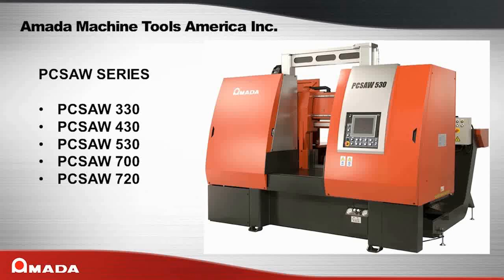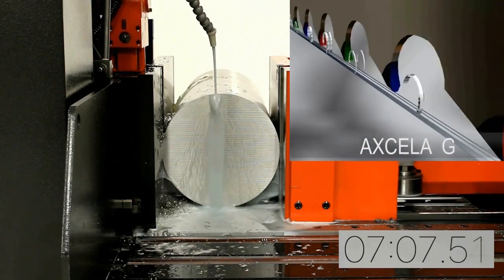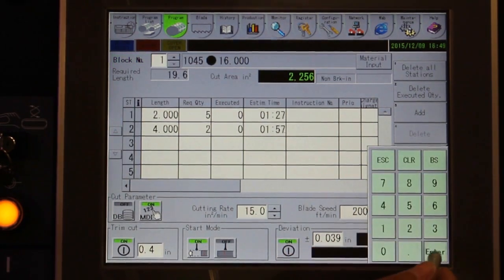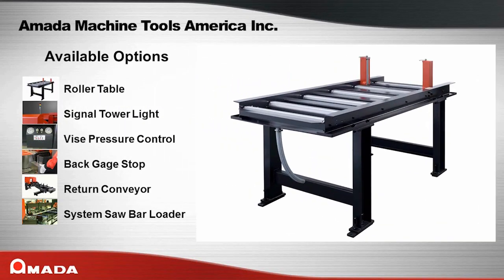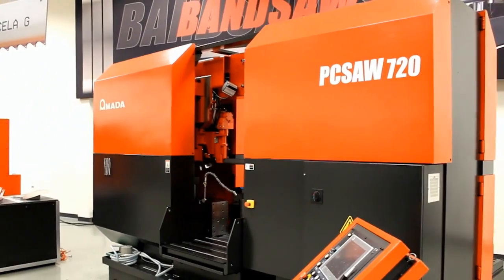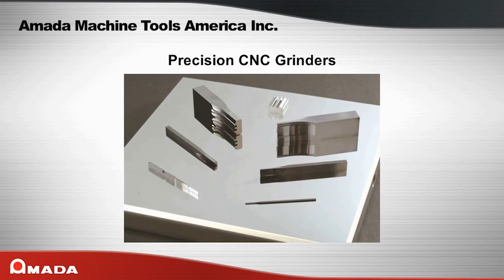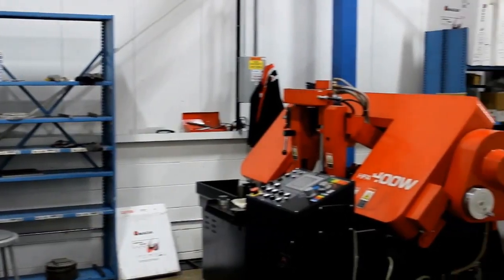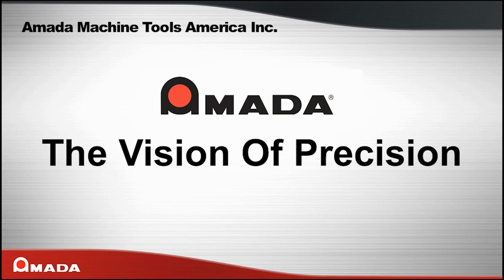AMADA PCSAW Series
Segatrici a nastro AMADA serie PCSAW con tecnologia a taglio pulsato. Spmp progettate per un uso nelle più difficili condizioni produttive.